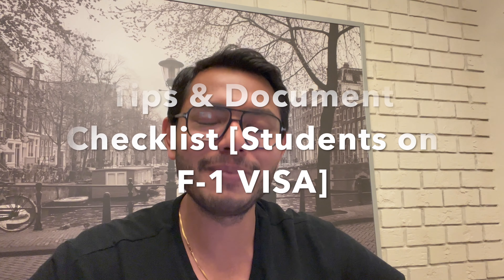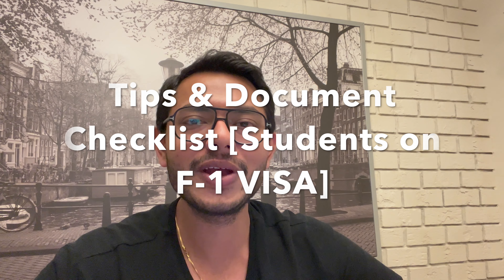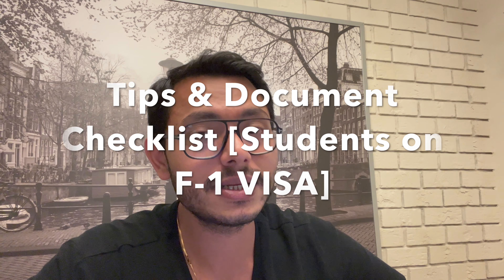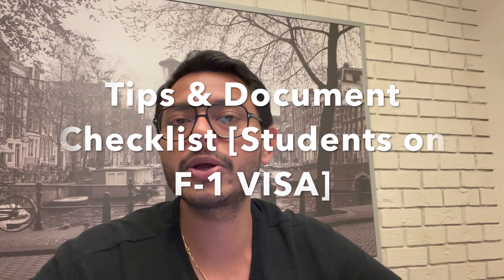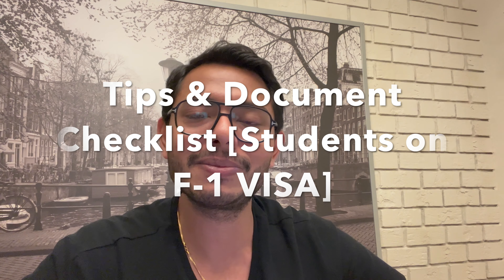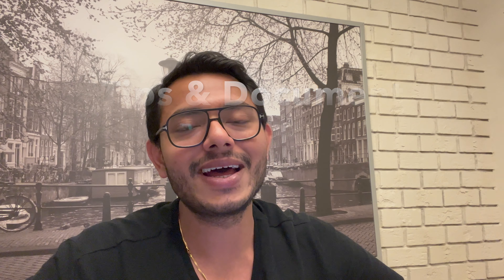Tips for F-1 VISA Students | Document Check-list | Traveling to USA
In this video, I have shared tips and document check list for students who will be soon starting their journey to the United States of America for their Bachelors, Masters or PhD.

I have answered several questions that a student might have while planning their travel to US.

I have covered the following:
1) Documnents to carry
2) Does your VISA has FNU (First Name Unknown)?
3) Should you carry cash?
4) International calling cards
5) Immigration

All the best! You will do great.